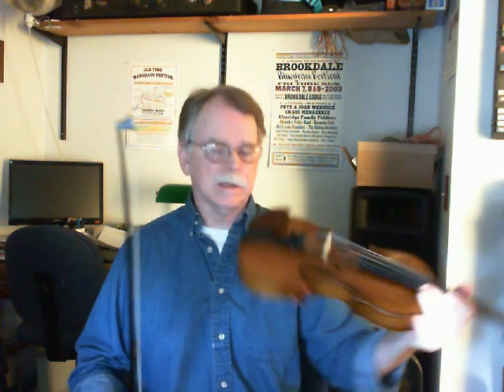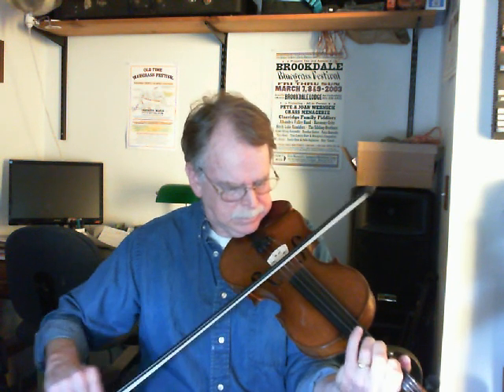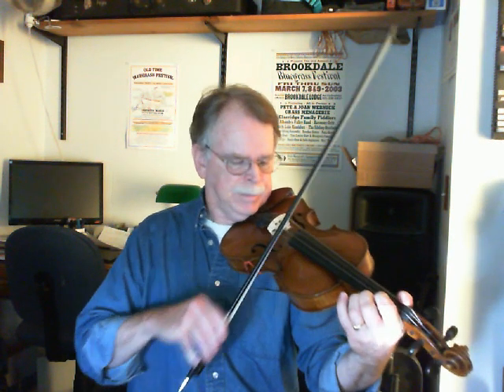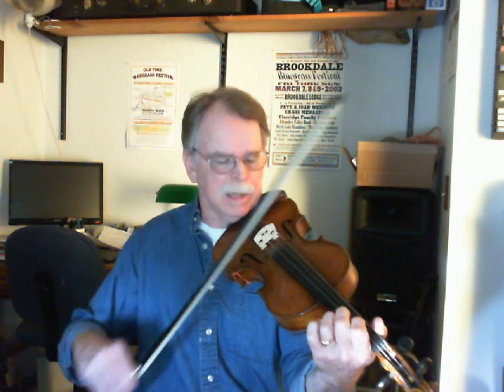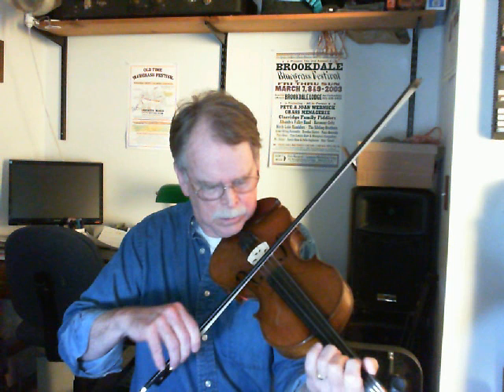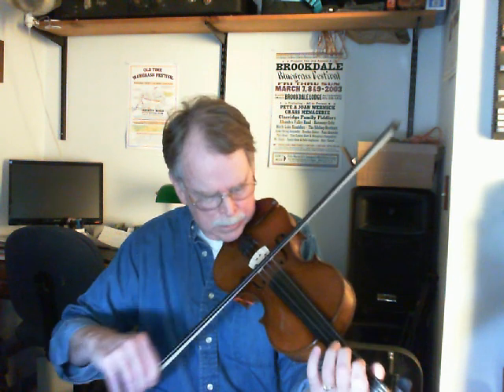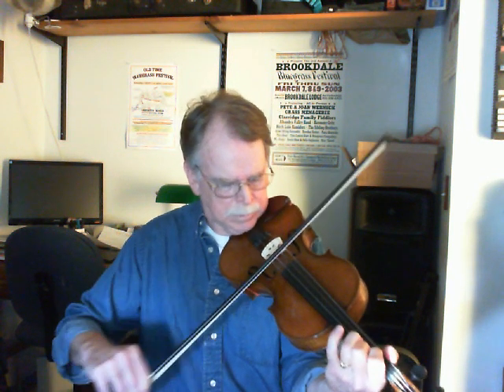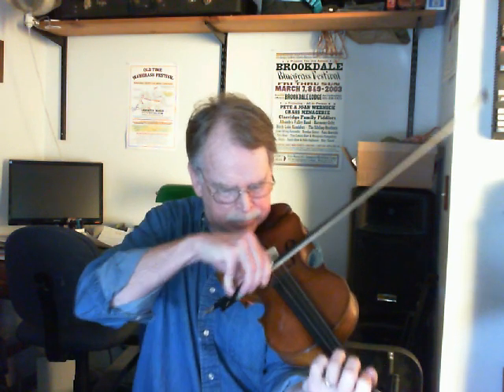Roscoe.wmv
Old Time Fiddle Tune